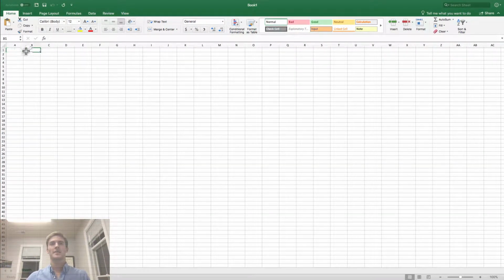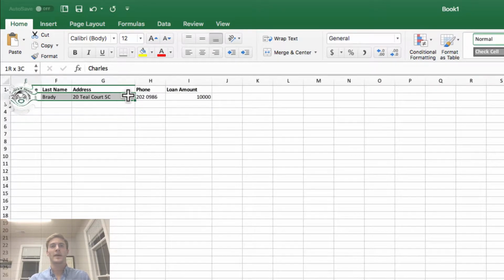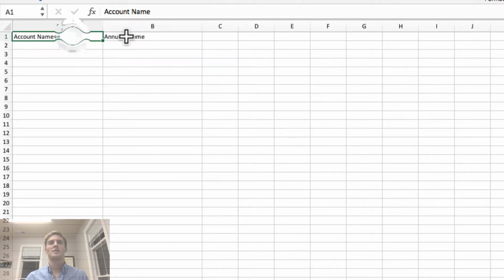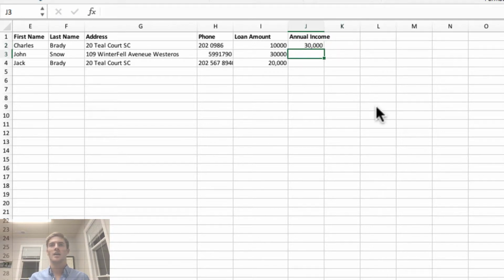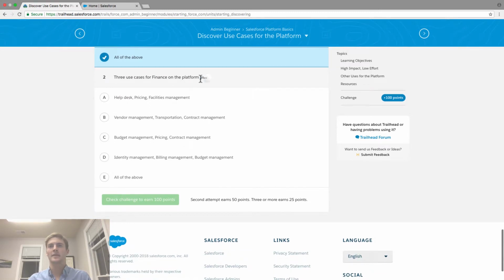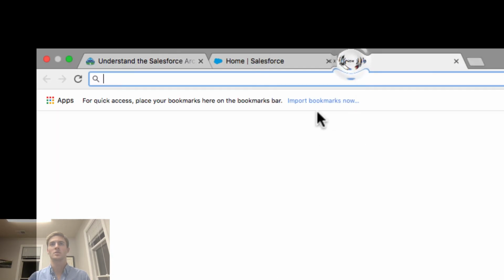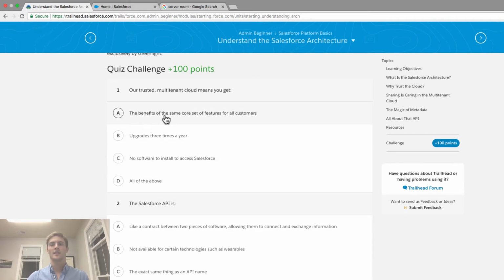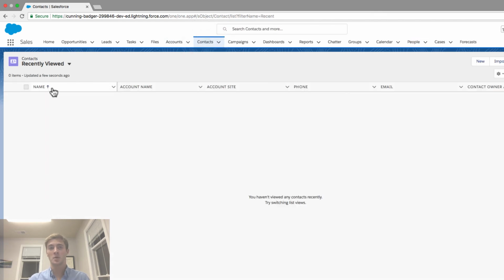Salesforce Admin Beginners Tutorial - 3.3 - Salesforce Platform Basics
Part 3 of the Salesforce Platform Basics video tutorial/lesson/walkthrough

Please leave comments for feedback or questions or requests for topics to be covered or even rexplained differently!